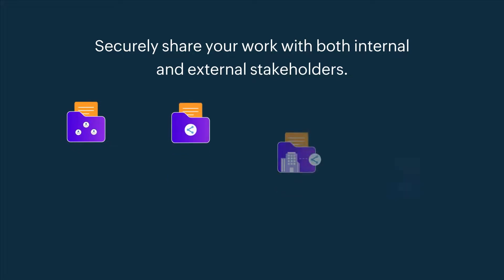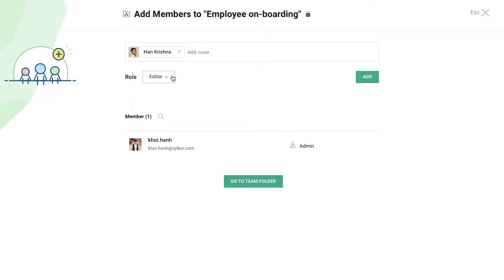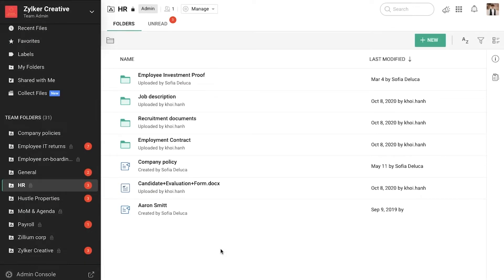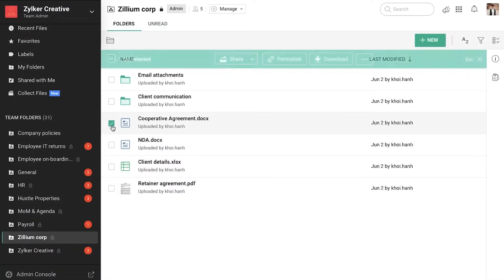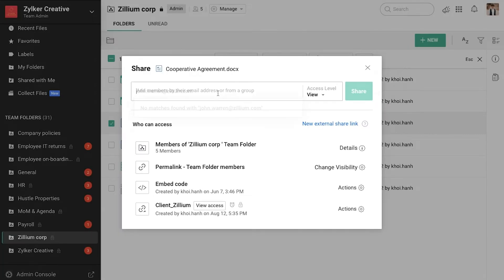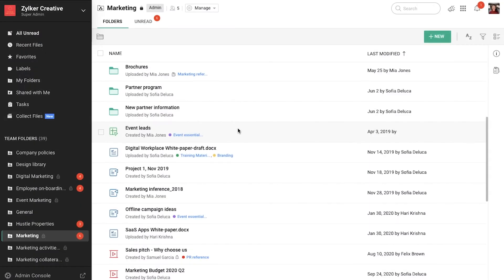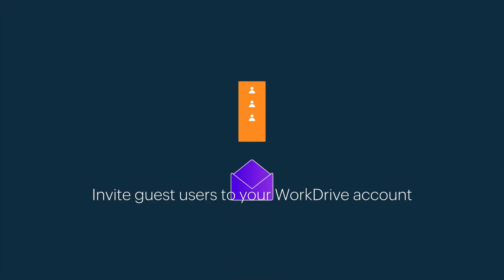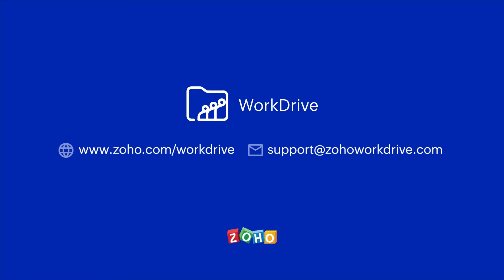Advanced file sharing | Zoho WorkDrive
Securely share your work with both internal and external stakeholders.

In this video, we'll show you the various advanced files sharing options available within WorkDrive.

0:00 - Introduction
0:28 - Team Folders
01:07 - Direct file/folder sharing
01:28 - Organization-wide sharing
01:52 - External sharing
03:06 - File embed code
03:30 - Download links
03:54 - Client users

New update: When you share a file or a folder with external users who don't have a Zoho account, they can only access the shared files and folders after verifying their email address via OTP authentication.

Zoho WorkDrive is an online file management and content collaboration platform designed for teams of any size and industry. Easily store, share, manage, and work together on files.

for more tips, feature highlights, and product updates.